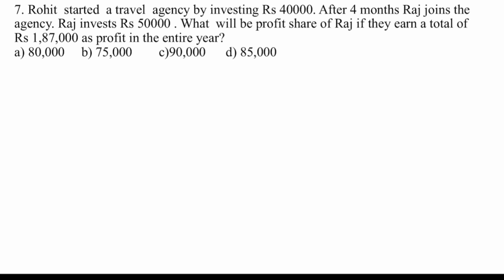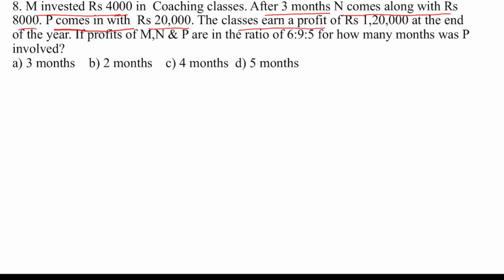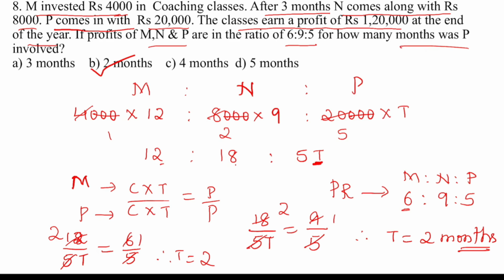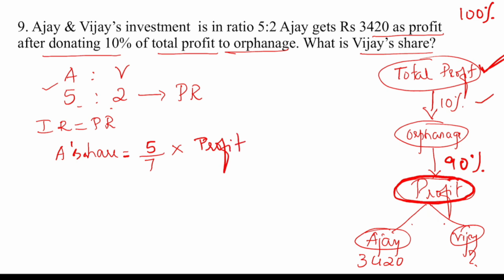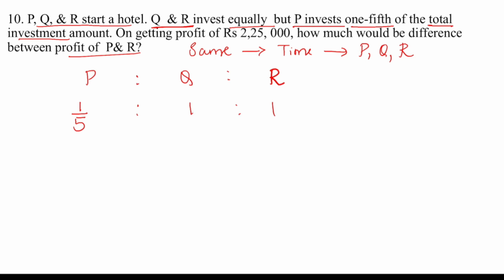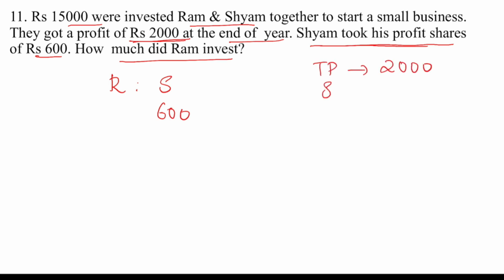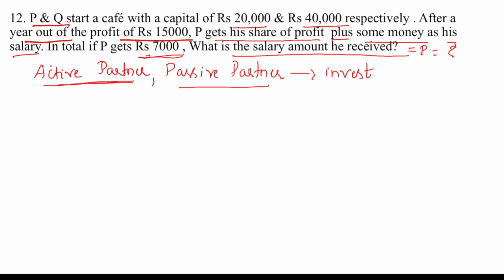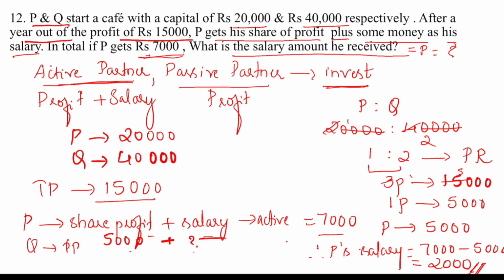Partnership Part 2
Partnership problems are a crucial part of many competitive exams, testing both logic and analytical skills. Understanding the concepts of profit-sharing, investment ratios, and time periods is essential to solving these questions accurately and quickly. To excel, focus on:

1. Understanding basic formulas of partnership, such as total profit ratio = (individual investment x time) / total investment.
2. Learning to calculate changes in partnership when a new partner joins or one exits.
3. Solving time-bound practice questions to enhance speed and accuracy.
4. Interpreting real-life partnership scenarios in exam problems for better comprehension.

Mastering partnership concepts can significantly improve your performance in competitive exams like SSC, IBPS, CAT, and more. Have you faced challenges with partnership questions?